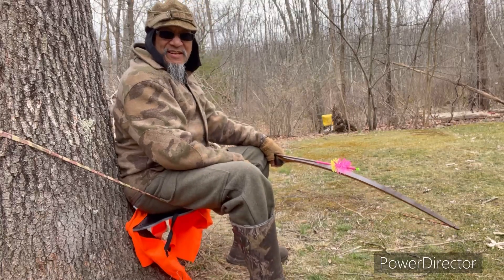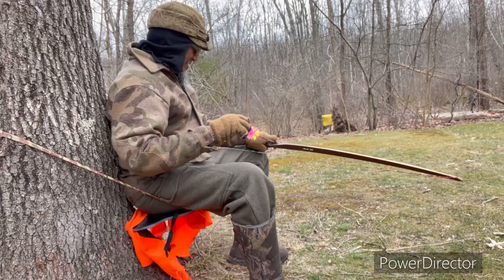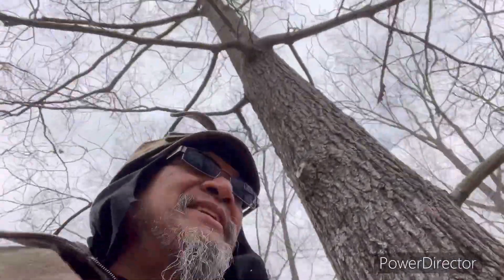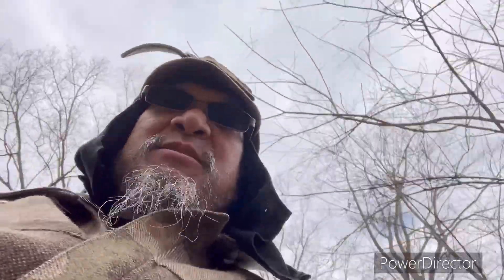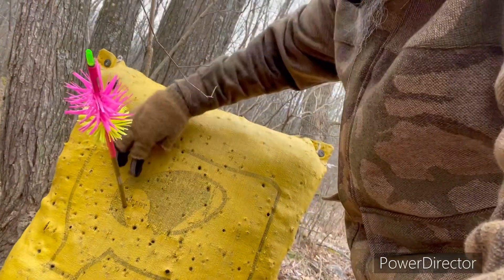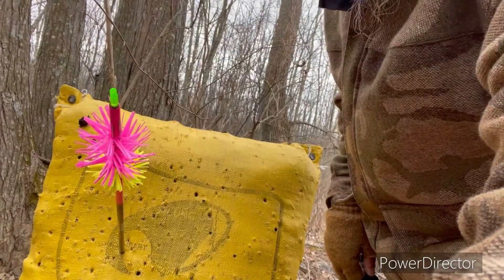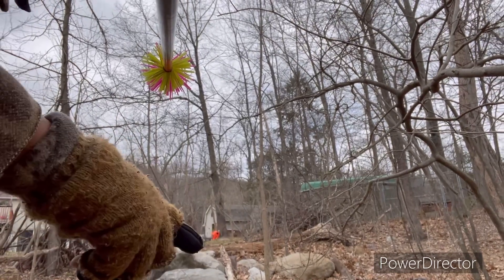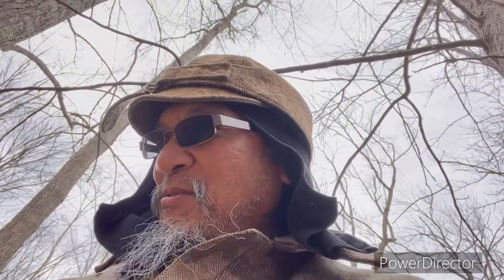FSOTD 19 March 2023 ~22yds seated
19 March 2023
~22yds
Torges style tree seat
HH Big Five 74#
1200gn flu flu Arrow